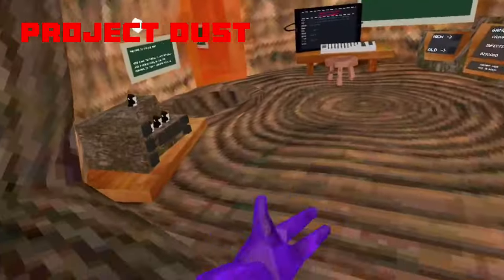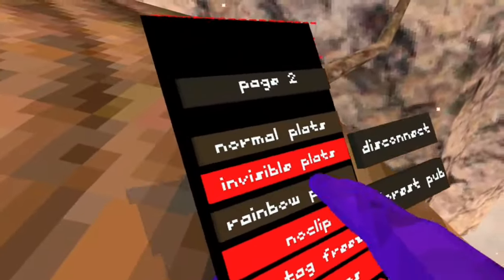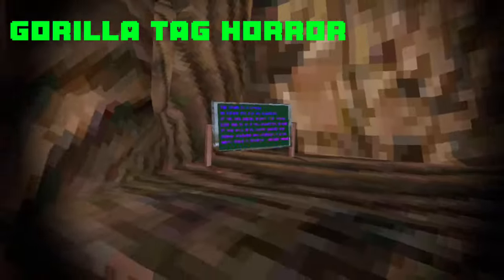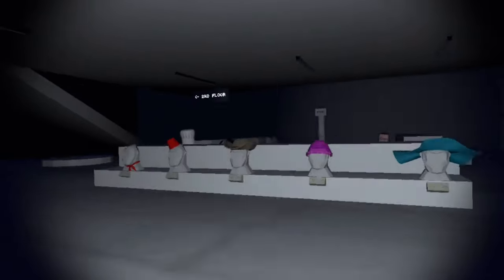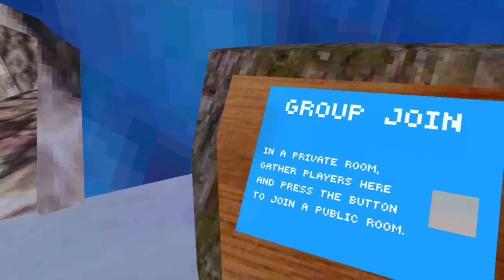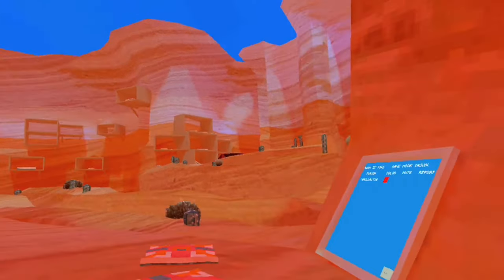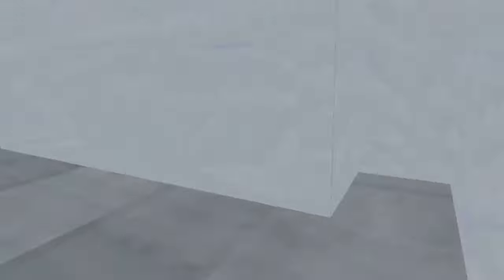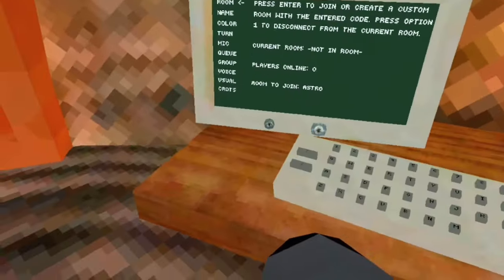The Best Gorilla Tag Copies[Free mod menu][Oculus Quest Two]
In this Video I Played The Best Gorilla Tag Copies.

Gorilla tag
Fan games
Free mods
Mods
Modding
Gtag
Mod menu
Project dust
Cebus
Gtaggg
Monke buddys
Astral tag
GORILLA TAG VR
gtag
oculus quest 2
oculus
VR
Mod menu
Mod
Cheats
Menu
shibaGT
Bark Mod Menu
Legal mene
UNABNNABLE MOD MENU
Pbbv
Daisy09
Echo
J3vu
Gorilla tag
VR
Funny
Trolling
Troll
Live streams
Other YouTubers
GLITCH
GAMEBREAKING GLITCH
GTAG
gorilla tag
VR
glitch
minigames
pbbv
daisy09
echo
Mods
Fan Game